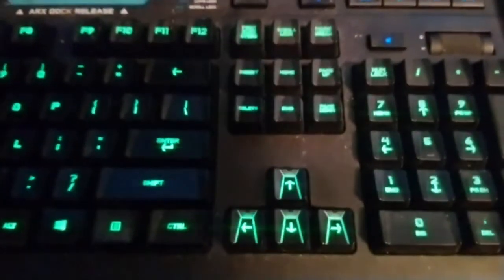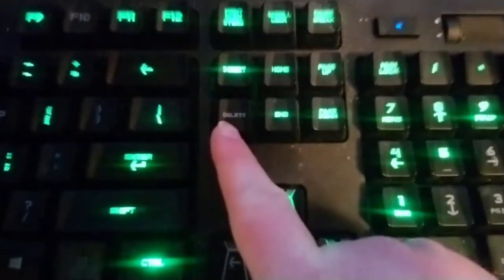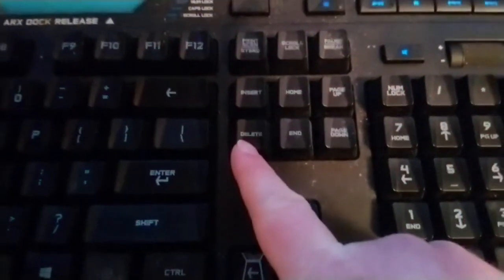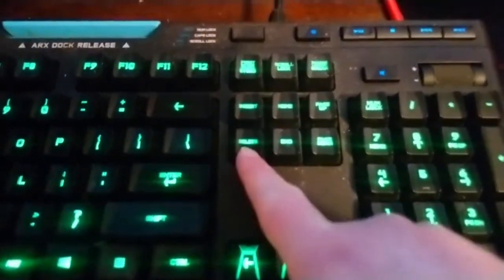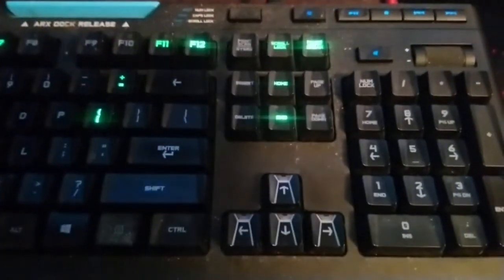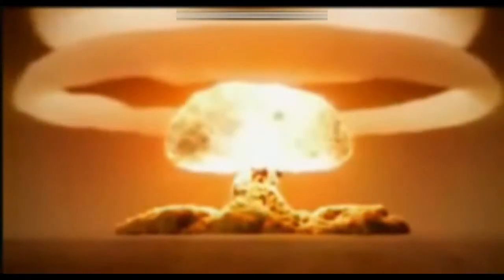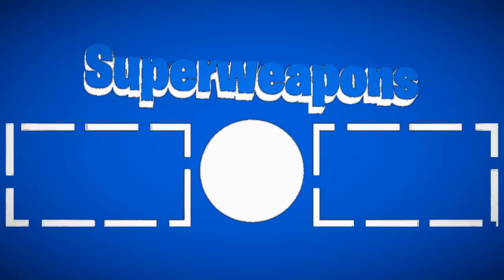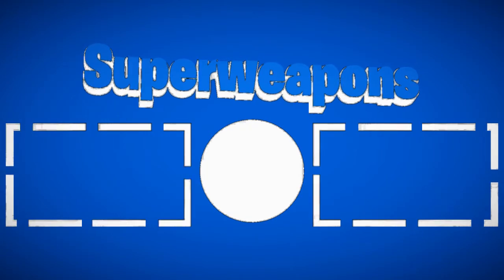How to press the DELETE key on your keyboard - what happens after I Press it?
hey everyone today i'm showing you How to press the DELETE key on your keyboard this is what i get after i press it at the end of this video.

Live streaming 8-10pm on the weekends twitch and YouTube